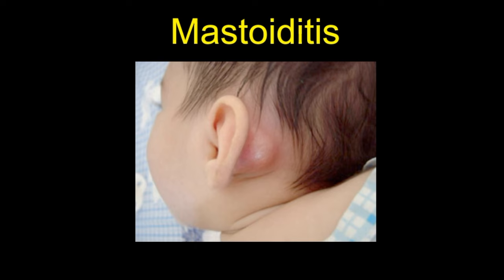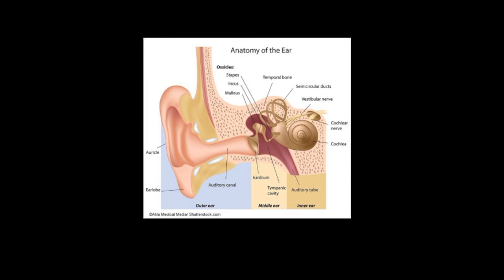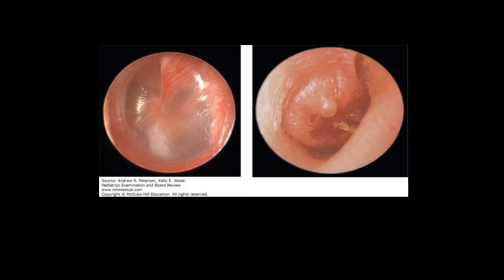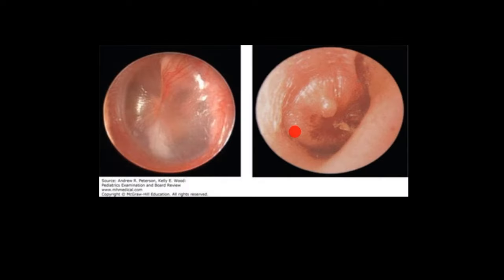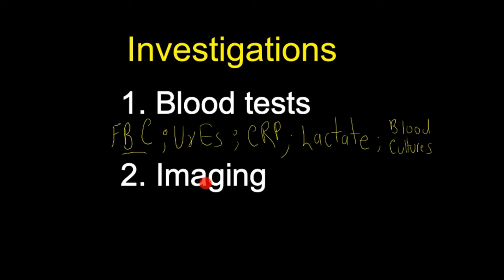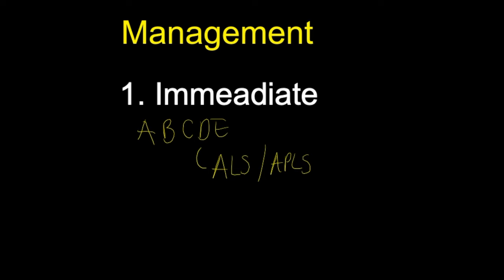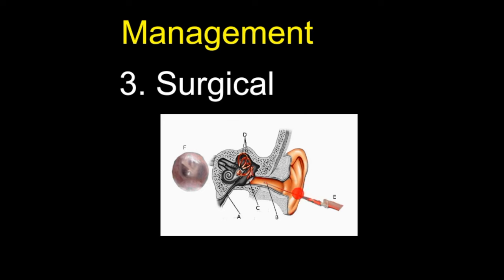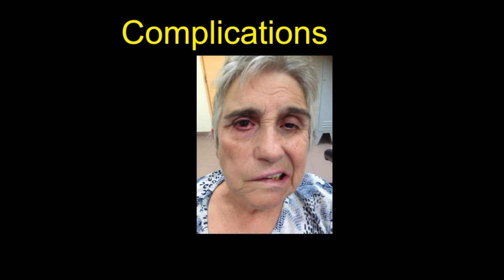Doctor O'Donovan explains Mastoiditis - including anatomy, symptoms, diagnosis and treatment!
In this video Dr O'Donovan explains Mastoiditis, including the anatomy, causes, symptoms, clinical signs, and management as well as complications.

Image credits:
Photo of mastoiditis: B. Welleschik - Own work (CCBY3.0 licsence)